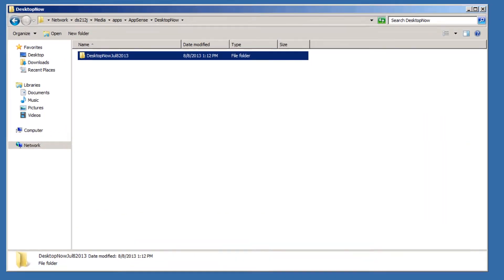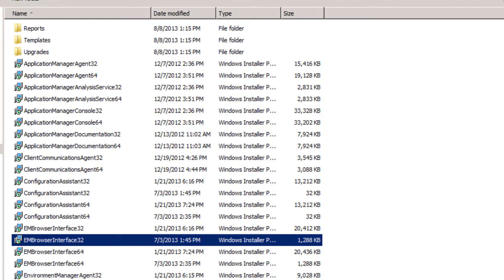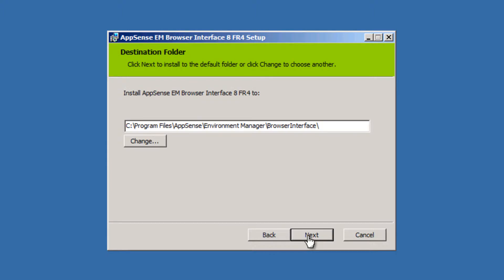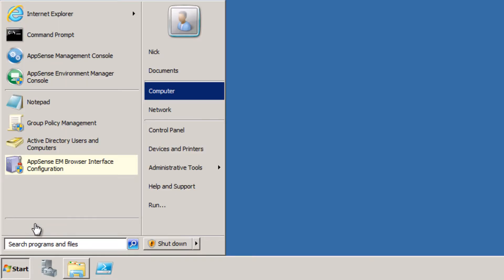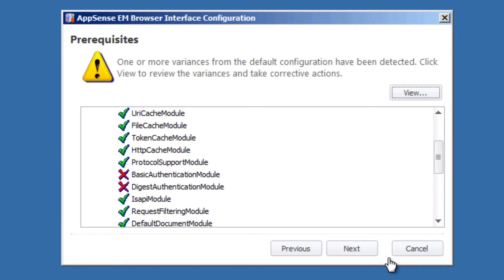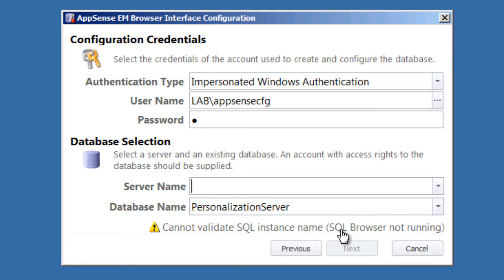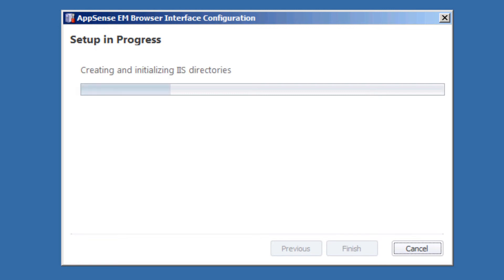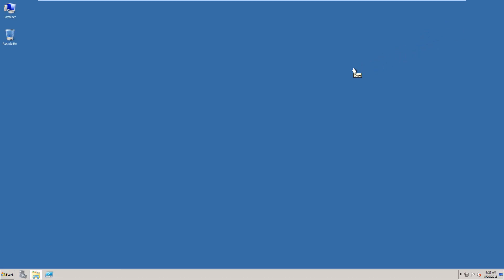Installing the AppSense Environment Manager Browser Interface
This 7 minute video will walk through how to install the EM Browser Interface from AppSense.